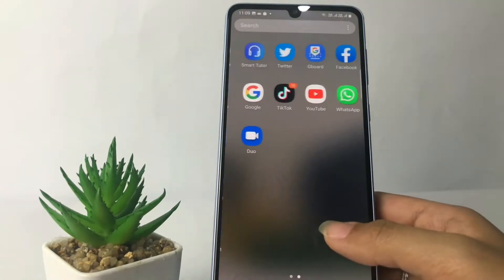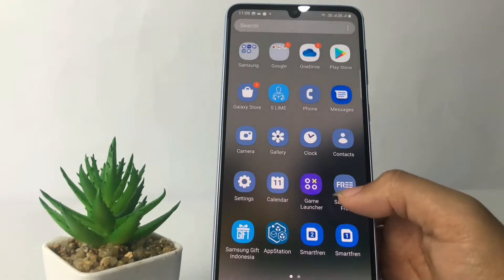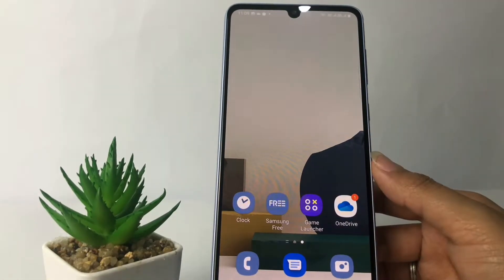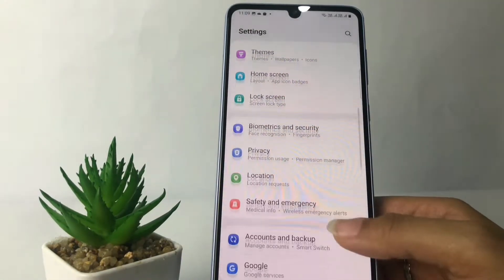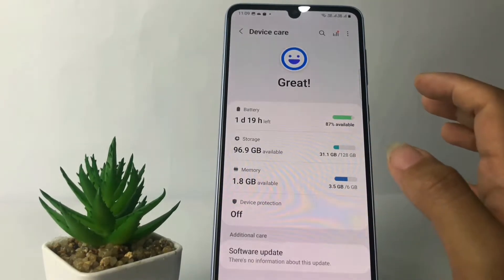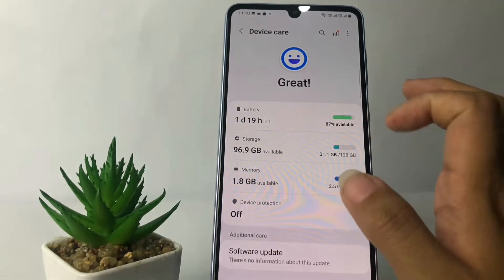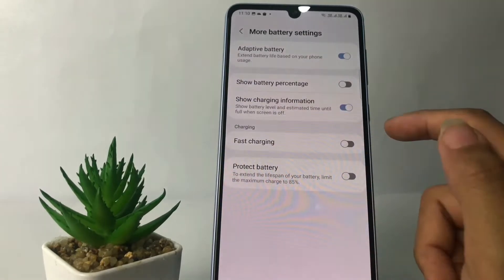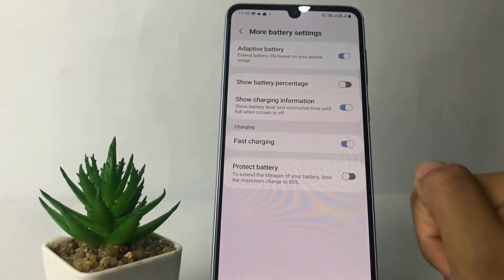How To Activate Fast Charging In Samsung A73 5G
How to activate fast charging in samsung a73 5g - Fast charging is a feature on Samsung that can speed up the battery charging process. However, usually this feature needs to be activated manually via the settings menu.

You can activate fast charging in samsung a73 5g by following the steps to enable fast charging as I have shown in this video.

This video is related to:
how to activate fast charging in samsung
how to activate samsung a73 5g fast charging
how to activate fast charging on samsung a73 5g
how to activate fast charging on samsung
how to activate fast charging
how to enable fast charging samsung
how to turn on fast charging samsung
how to enable fast charging in samsung a73 5g